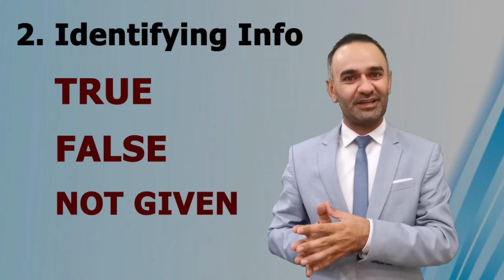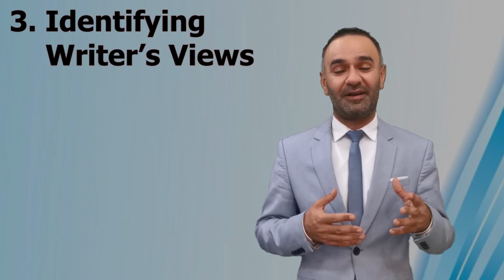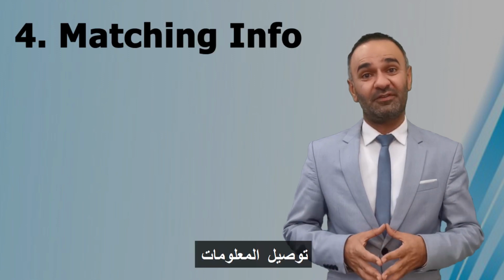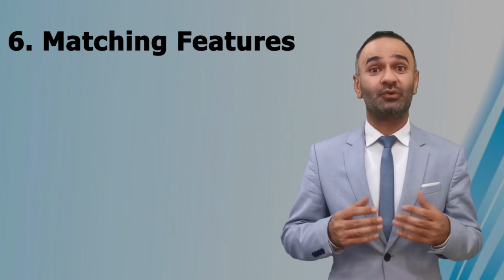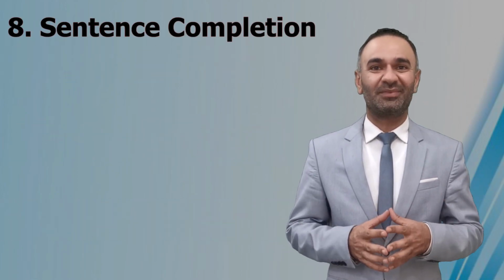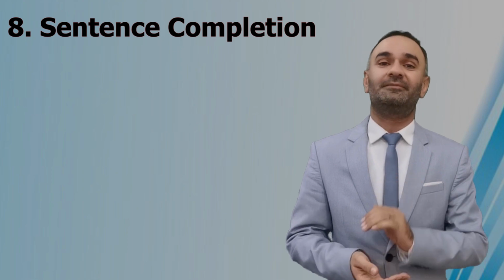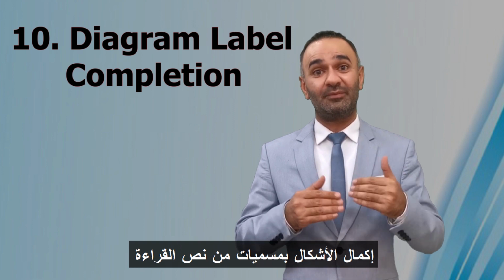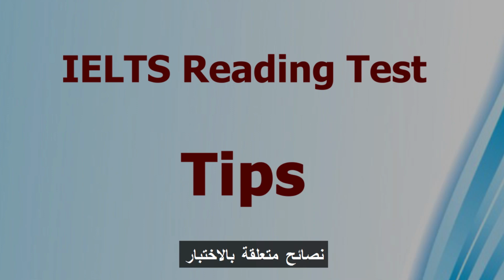IELTS Reading BAND 9.0 Top Tips / Lesson 3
This video includes the most useful tips which help you be successful in the IELTS Reading test. It also provides test takers with a full description of the IELTS Reading content, question types, and reading skills to score high and meet their expectations in the test.